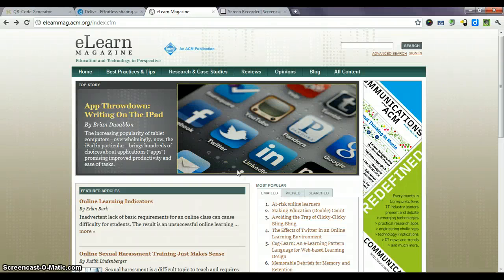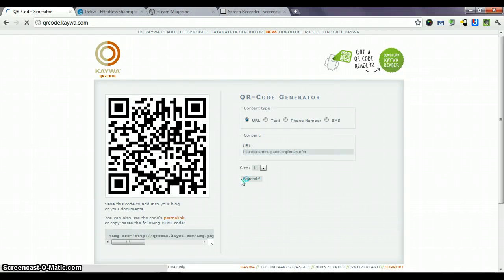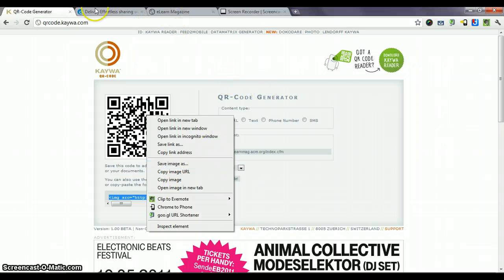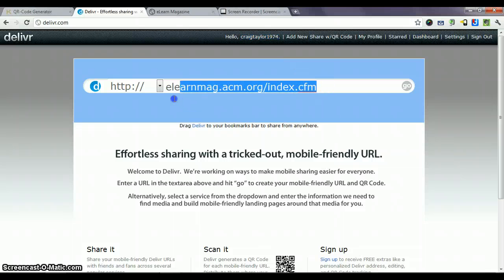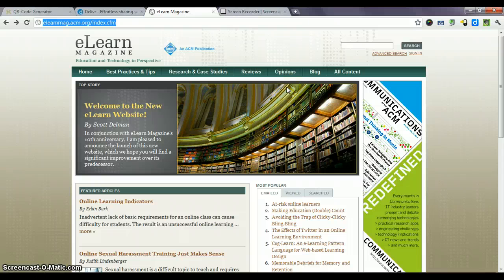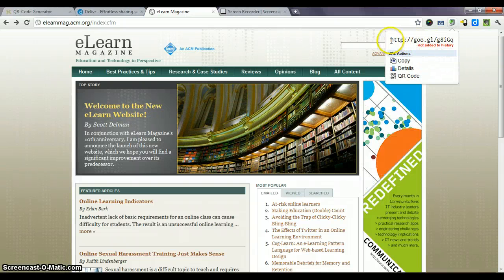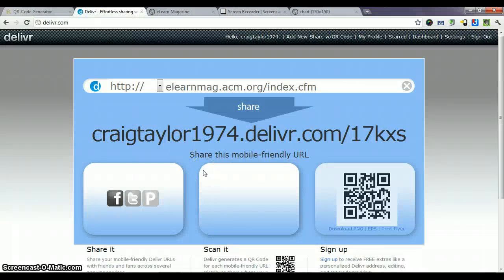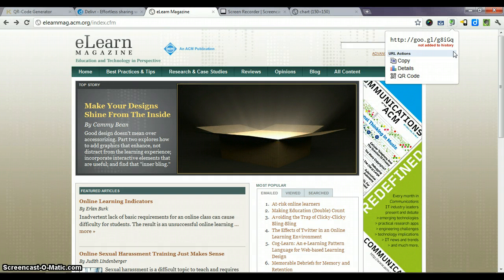My favourite 3 QR code generators (so far....)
This screencast formed part of a QR code related article for eLearn magazine.